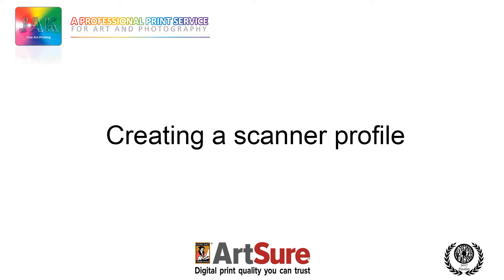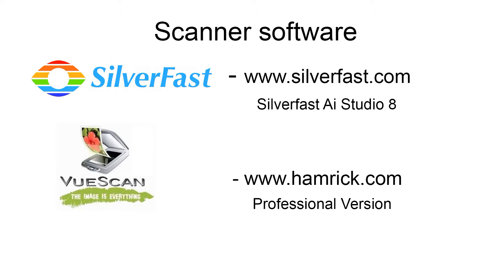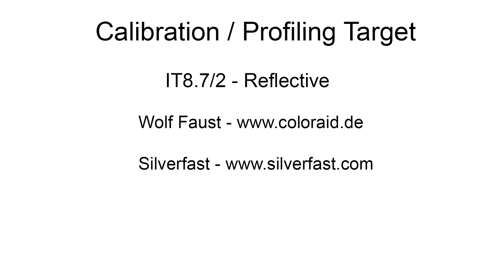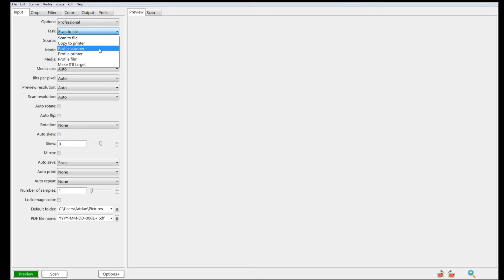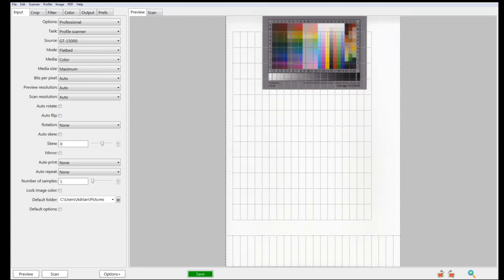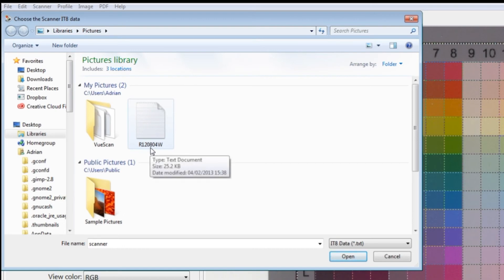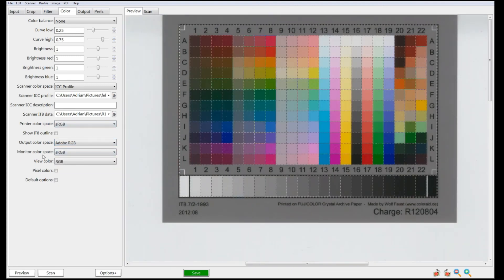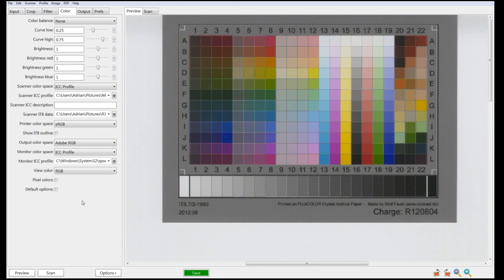Profile a scanner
How to profile your scanner using an IT8.7/2 with Vuescan software